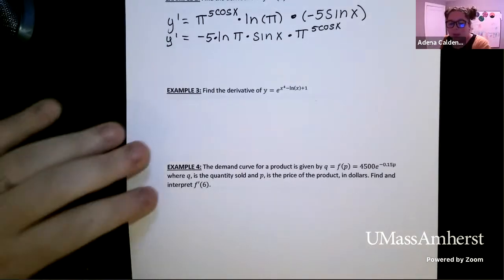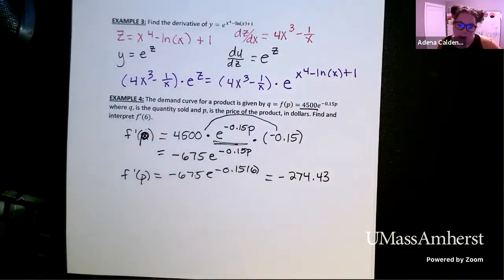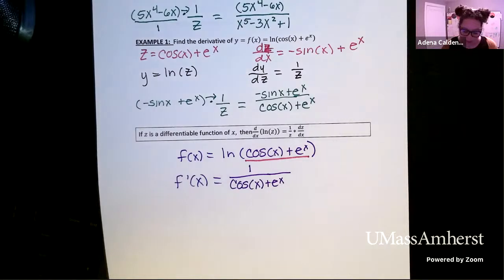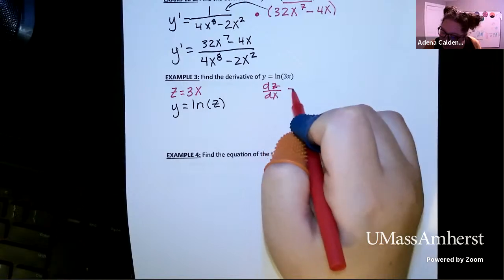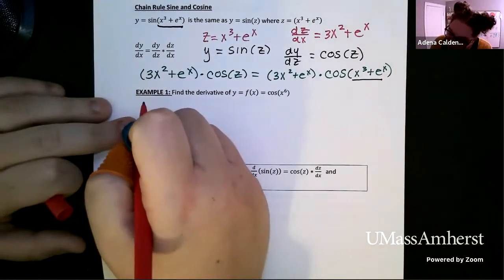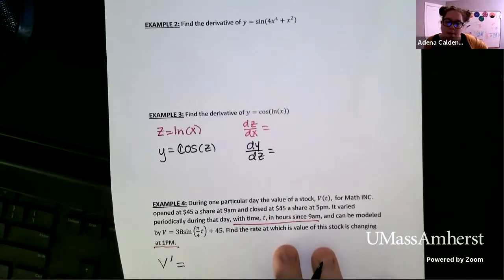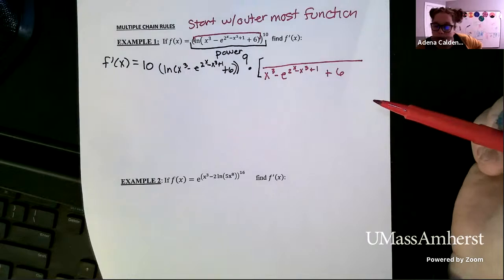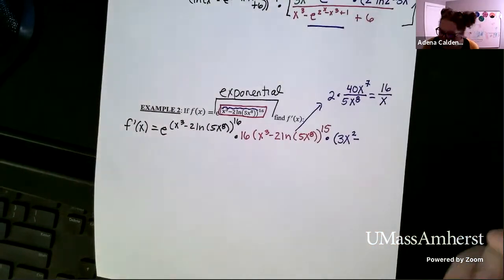Math 127 Teaching Fall 2021